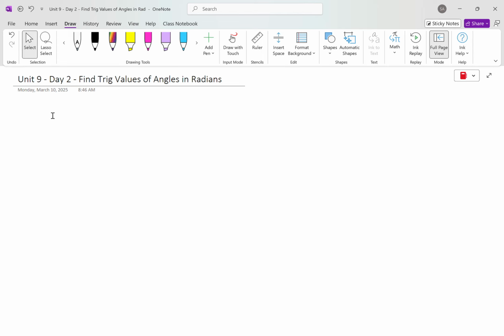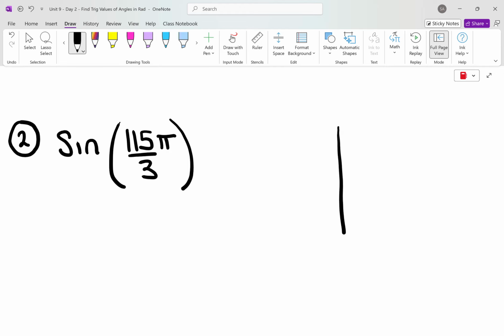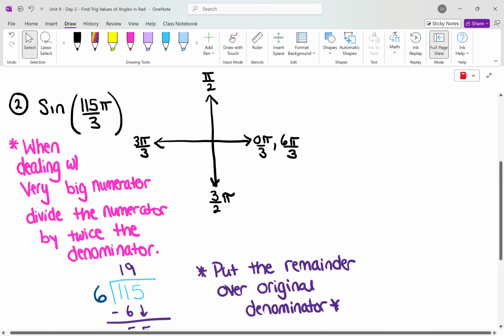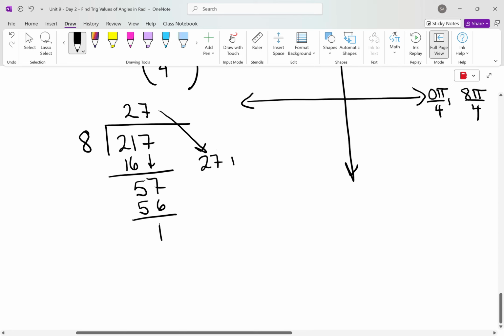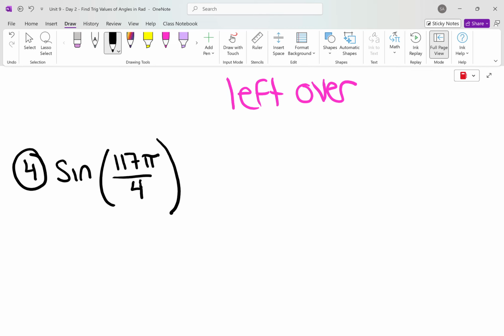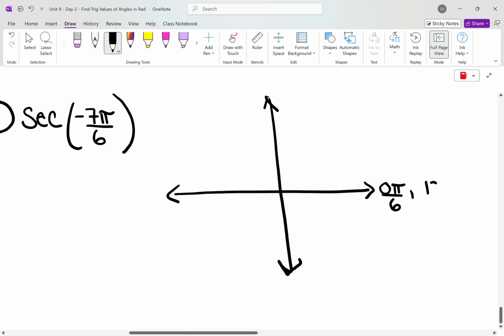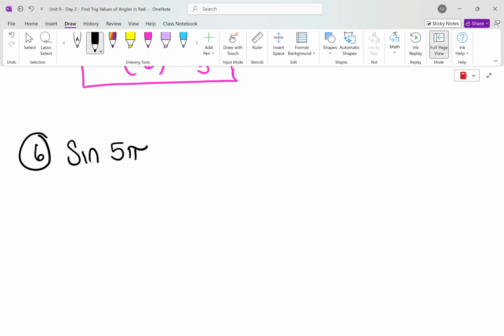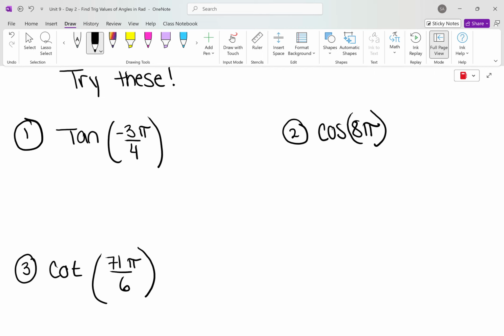Pre Calc CP Unit 9 Day 2 Find Trig Values of Angles in Radians